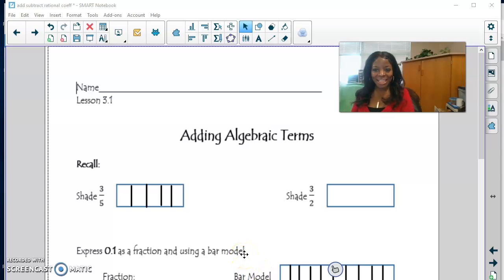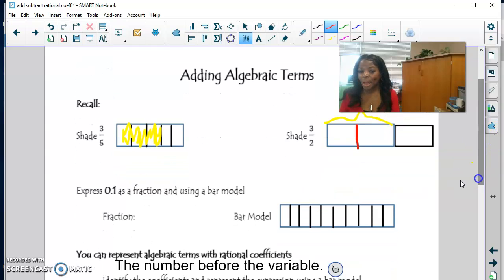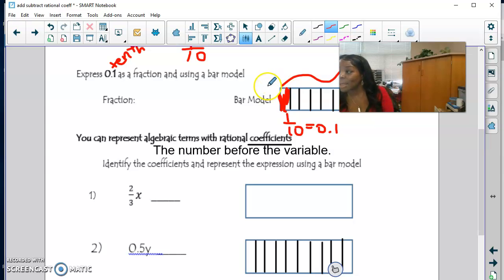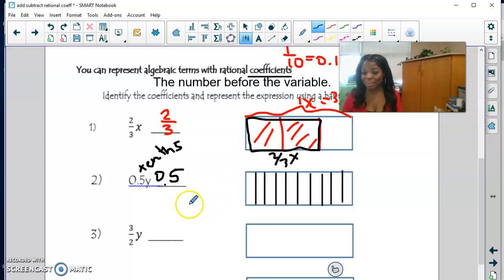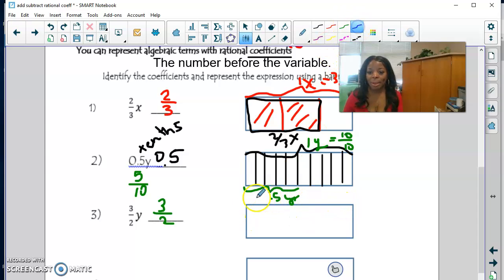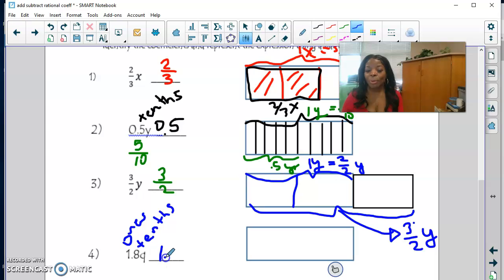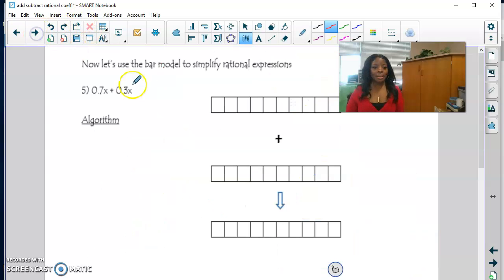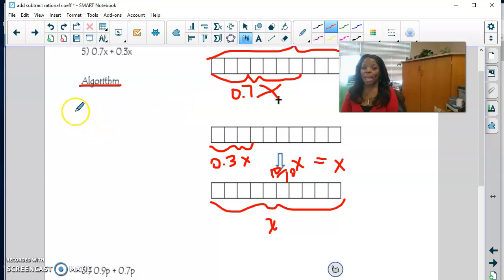Adding Algebraic Expressions pt 1